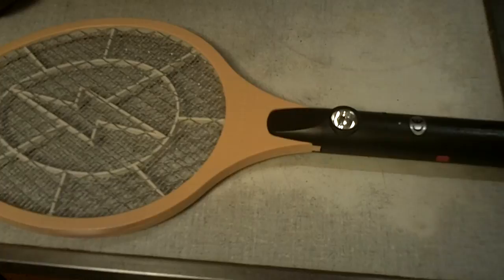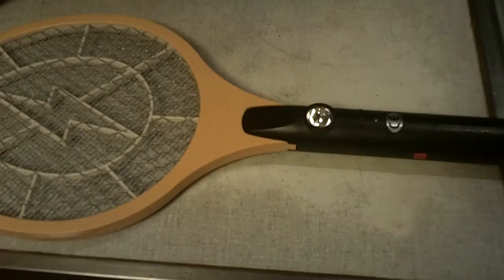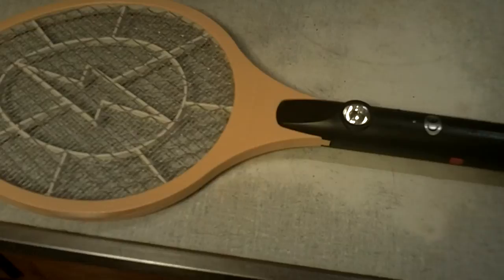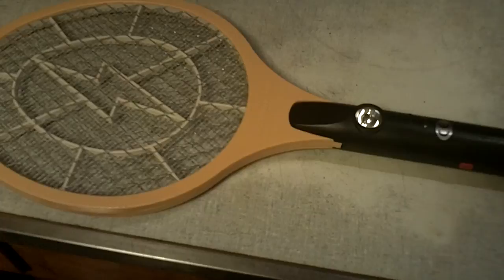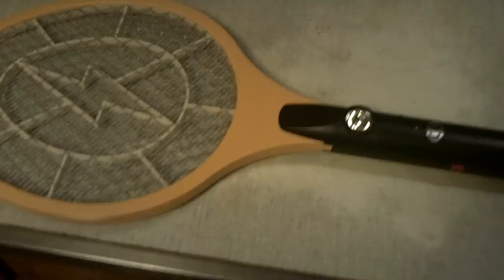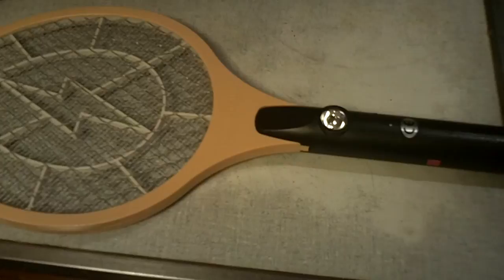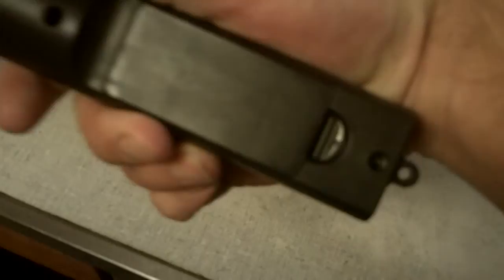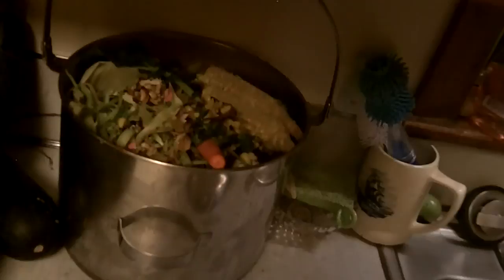Review of the Bugkwikzap 2300 volts bug zapper racket .MOV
Review of the Bugkwikzap 2300 volts bug zapper racket  the mealy moth exterminator!!